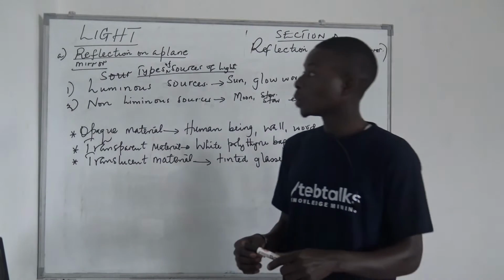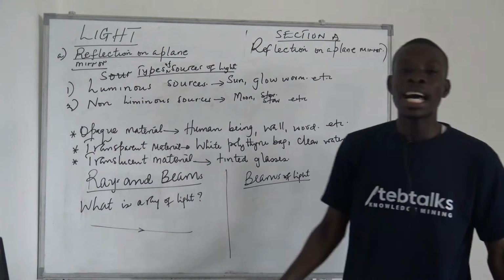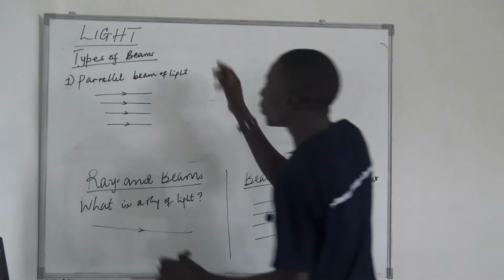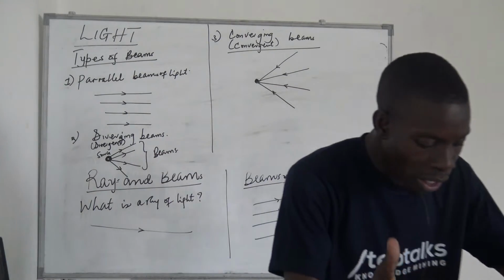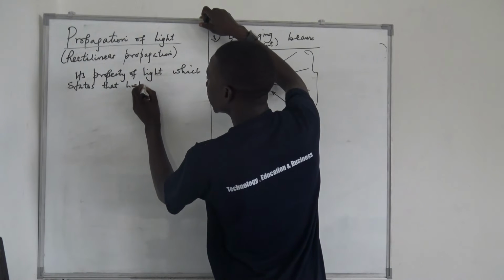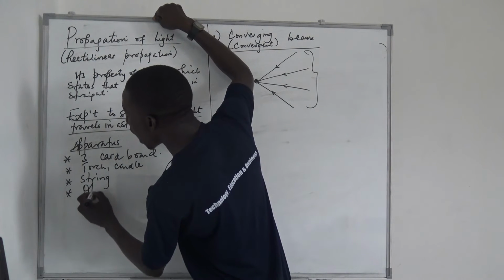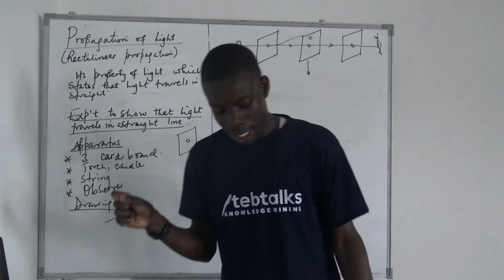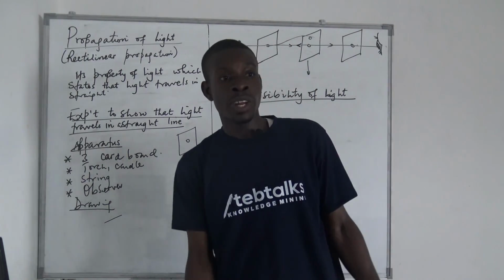Rays and Beams of Light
The light traveling in any one direction in a straight line is called a ray of light. A group of light rays given out from a source is called a beam of light.